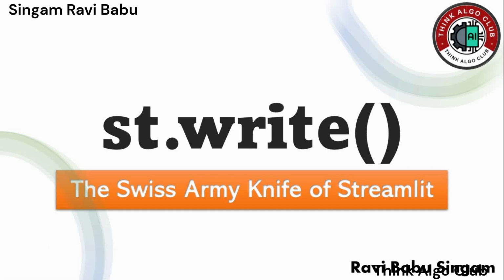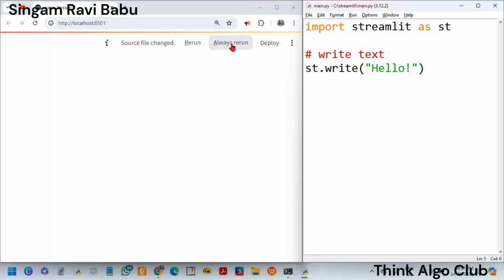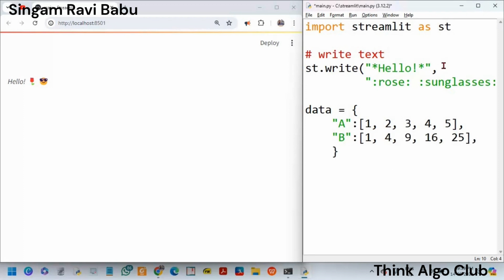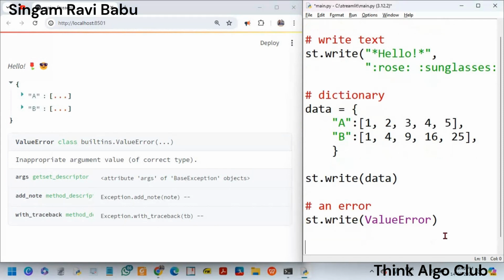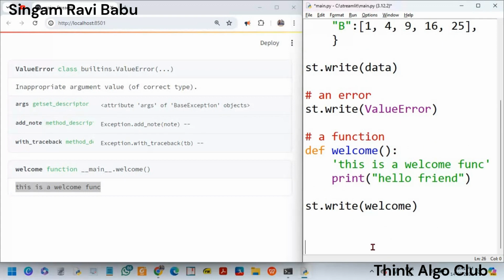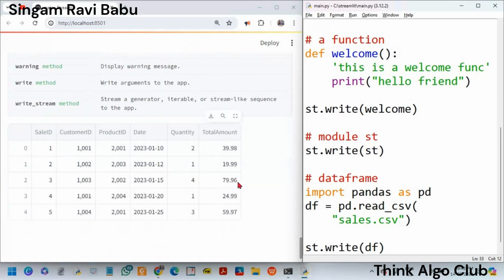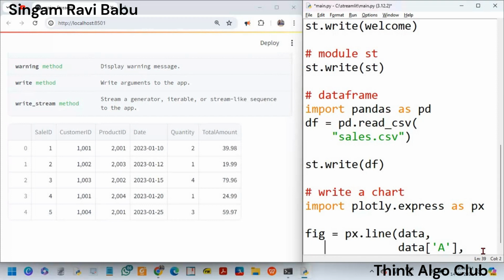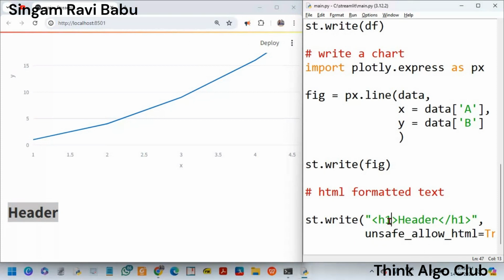Streamlit Write Function: Simplify Your App Content (Session 8)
In this video, we dive into the write() function in the Streamlit library, an incredibly versatile tool for adding various types of content to your web applications. Streamlit's write() function allows you to display text, data, and even complex visualizations effortlessly, making it easier to communicate your insights and information effectively. We'll cover step-by-step instructions, practical examples, and tips to help you leverage the full potential of the write() function. Whether you're a data scientist, developer, or Python enthusiast, this tutorial will enhance your ability to create informative and engaging Streamlit apps with ease.